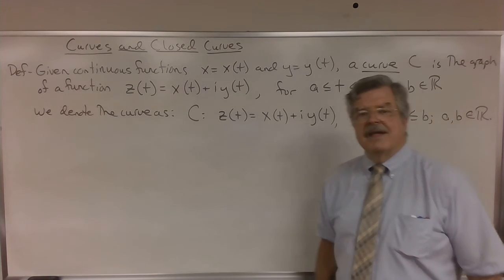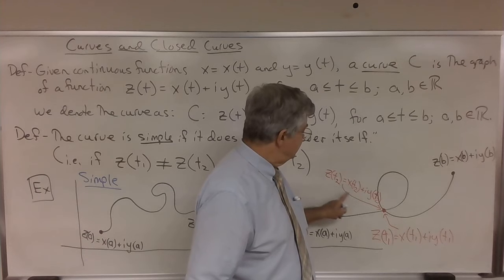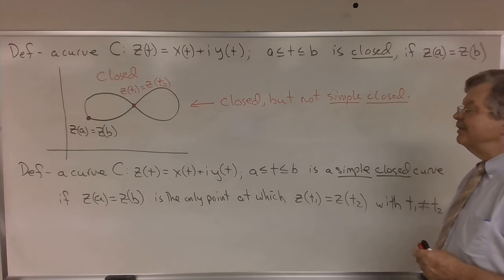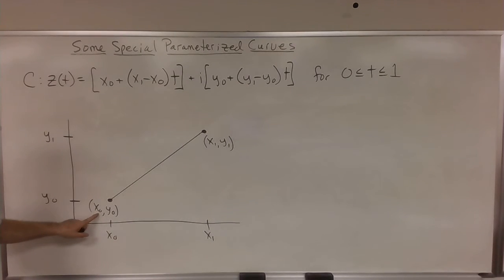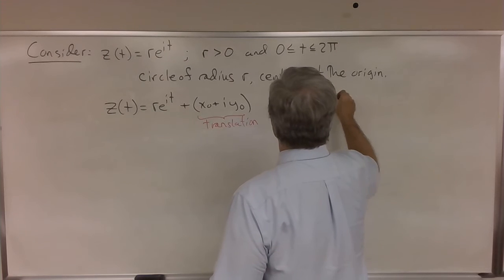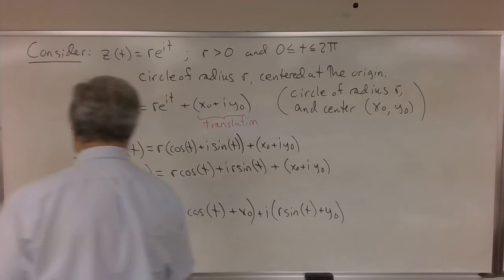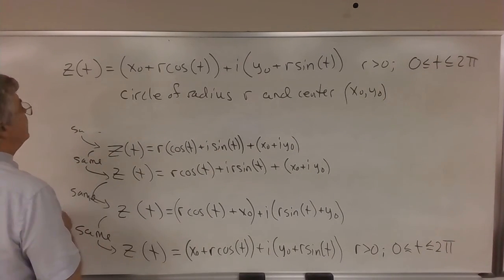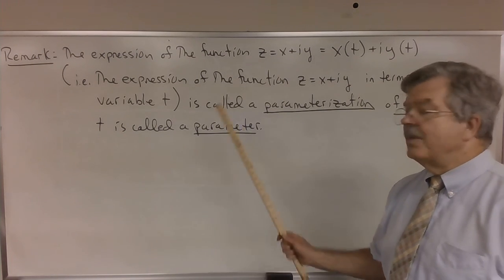MTH 4426 Lecture 12 su 2020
Dr. Rossi's Twelfth Complex Analysis Lecture